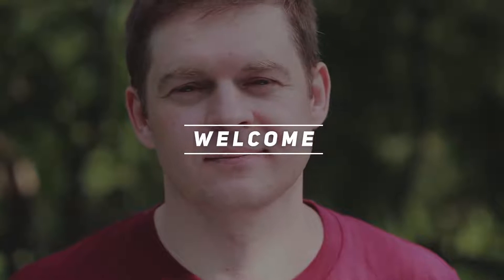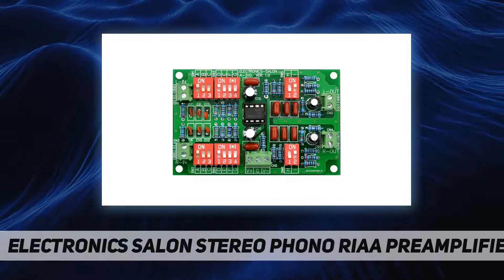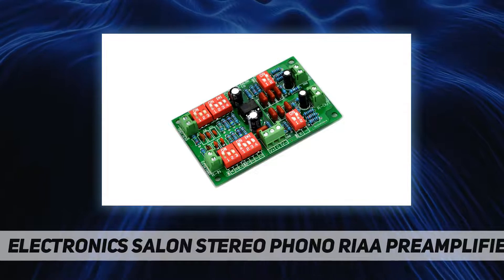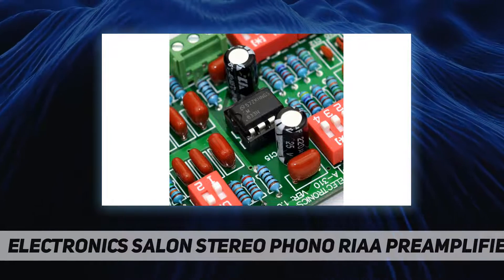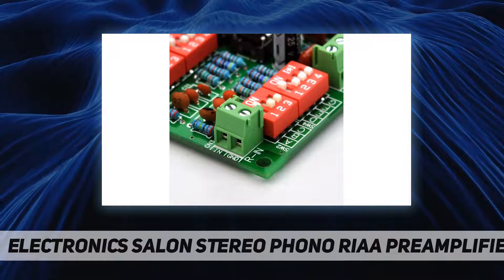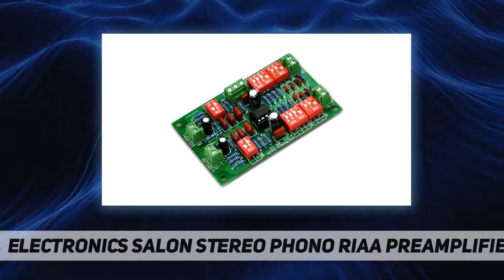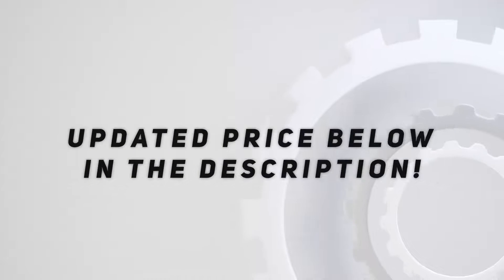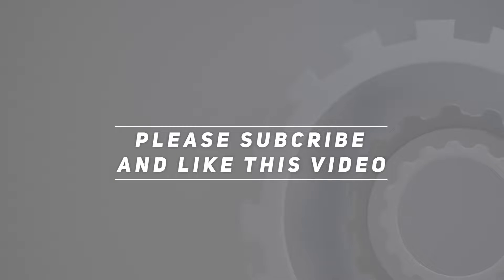Electronics Salon Stereo Phono RIAA Preamplifier Module AZ Review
Electronics Salon Stereo Phono RIAA Preamplifier Module 2022 Updated information and review.